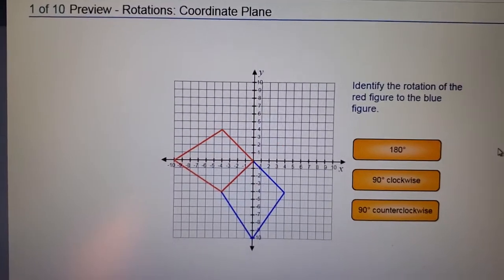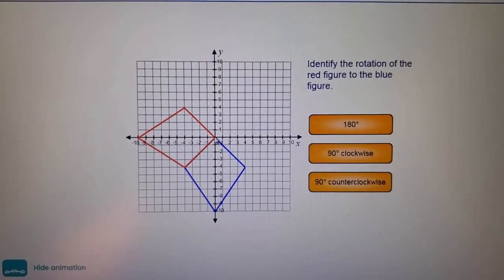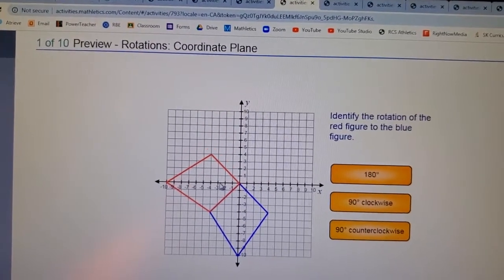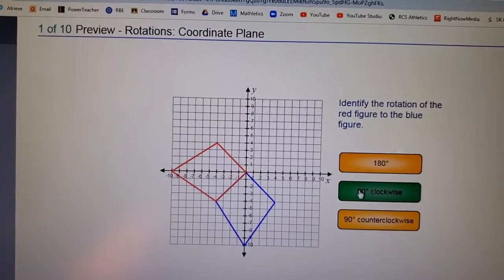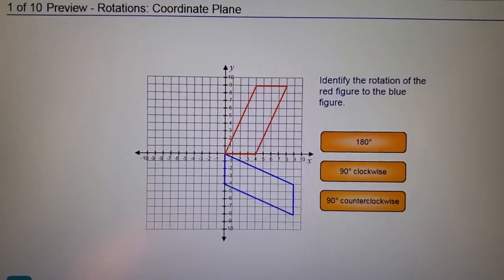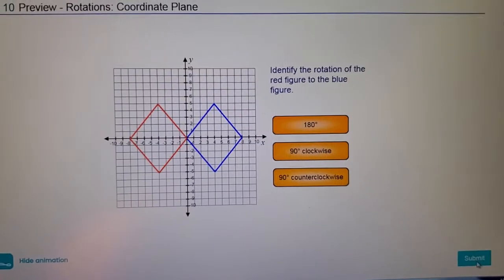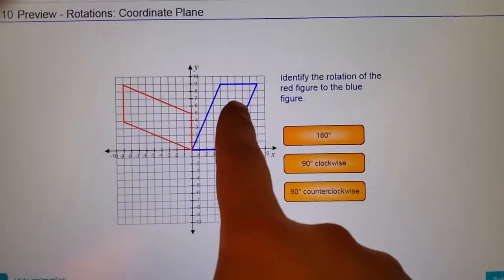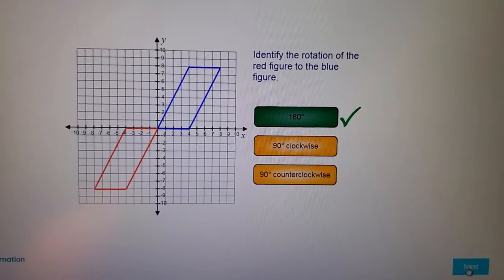Math 7 - Mathletics - Space - 9 Rotations: Coordinate Plane